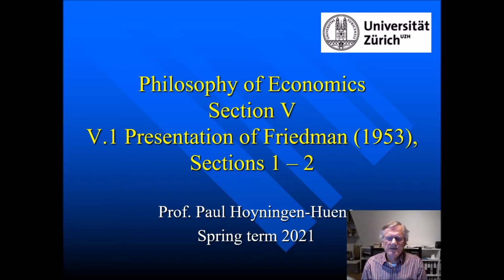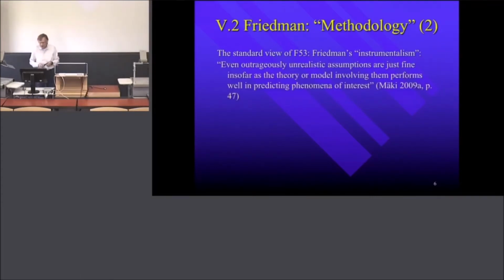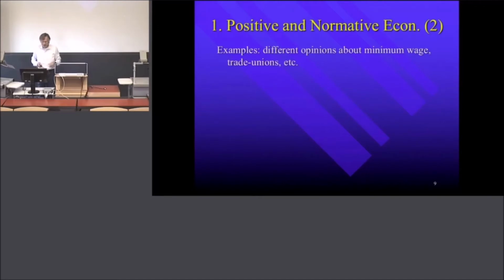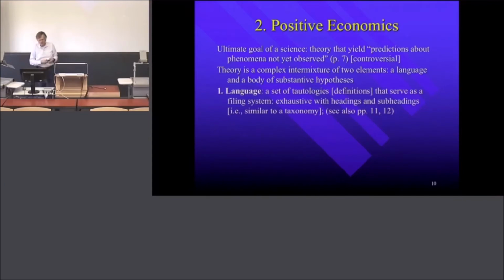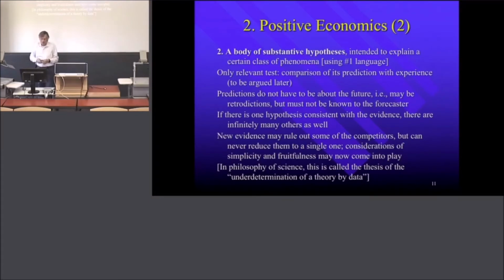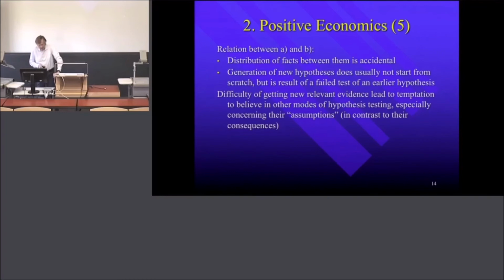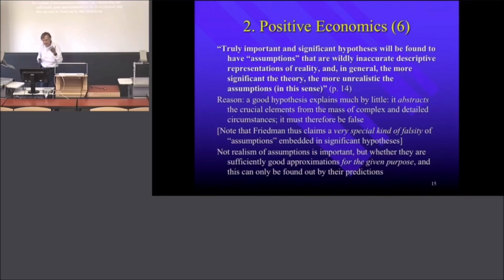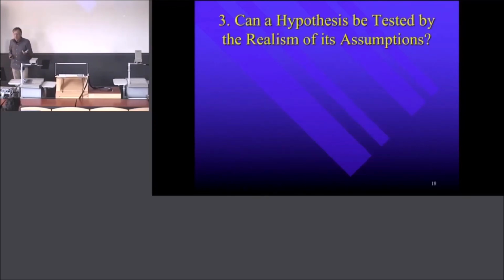Philosophy of Economics V.1 Presentation of Friedman (1953), Sections 1-2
Section V: Friedman’s “The Methodology of Positive Economics” (1953)
V.1 Presentation of Friedman (1953), Sections 1-2
Prof. Paul Hoyningen-Huene, University of Zurich, Dept. of Economics, spring term 2021
Literature: Friedman, Milton (1953): "The Methodology of Positive Economics". In Essays in Positive Economics. Chicago: University of Chicago Press, pp. 3-43. Facsimile reprint in U. Mäki (ed.): The Methodology of Positive Economics: Reflections on the Milton Friedman Legacy. Cambridge UP, 2009